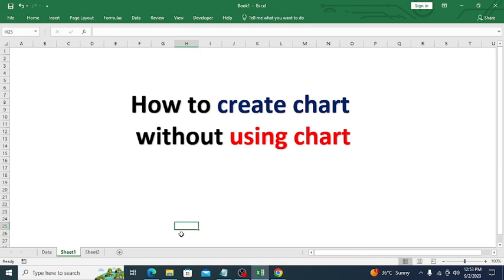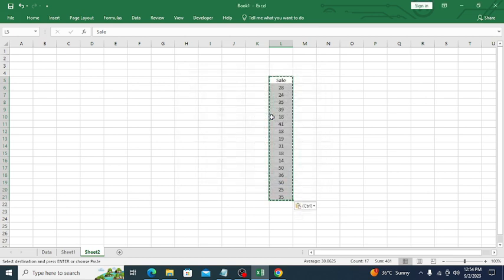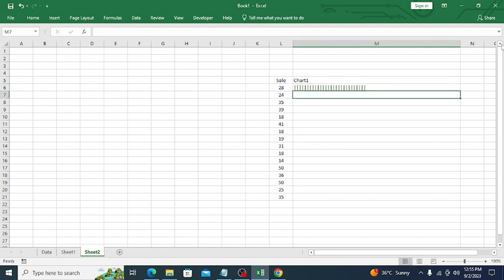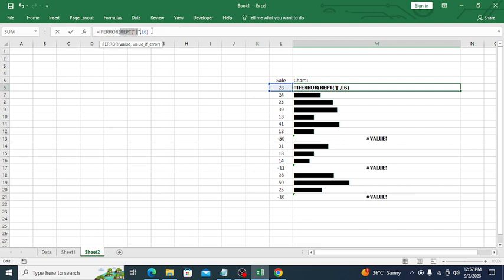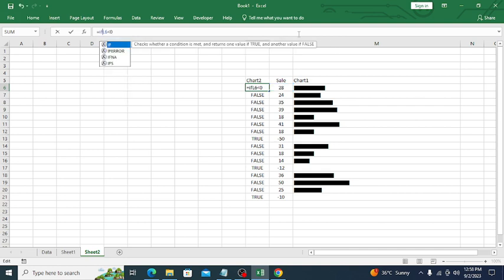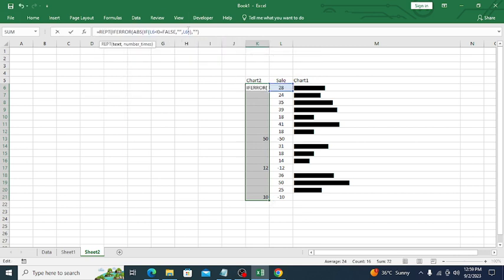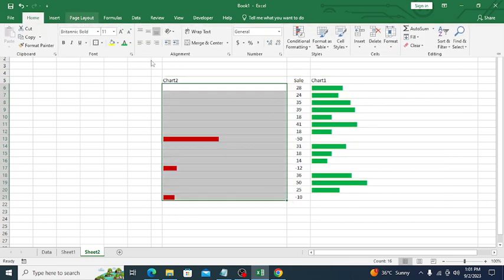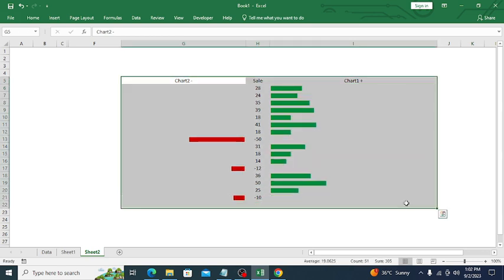Create a chart using the REPT function in Excel.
Creating a chart in Excel using the REPT function and pipe symbols (|) can be an effective way to visually represent data, especially when you want to display data as bars or segments using a character or symbol. In this tutorial, I'll guide you through the process of creating a bar chart using the REPT function and pipe symbols.